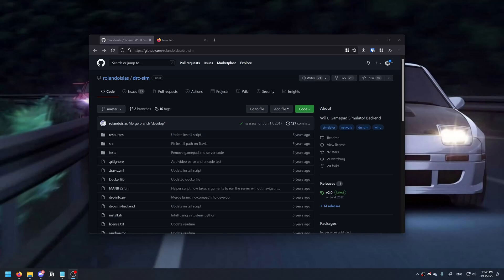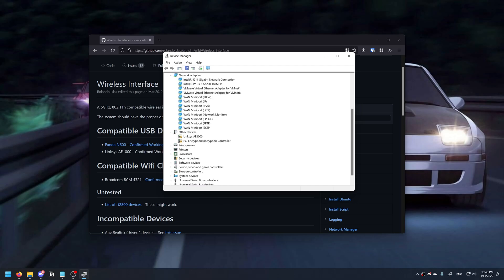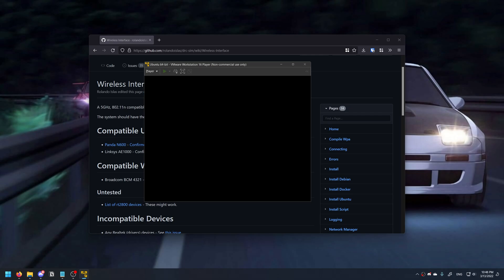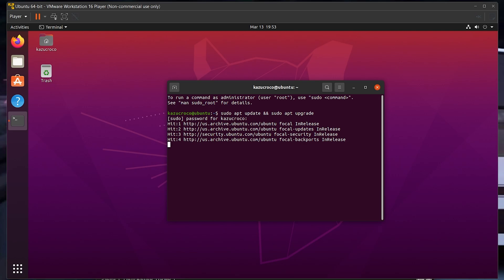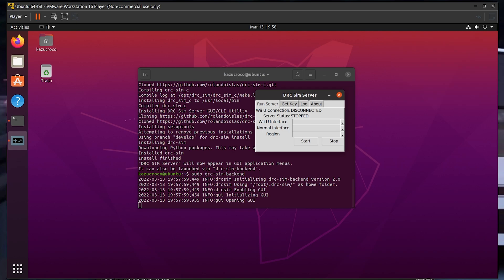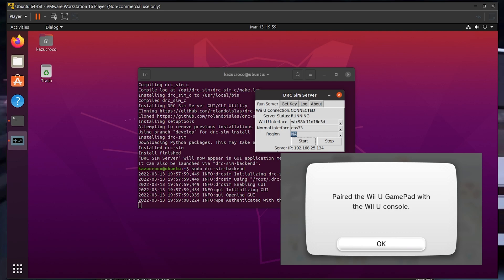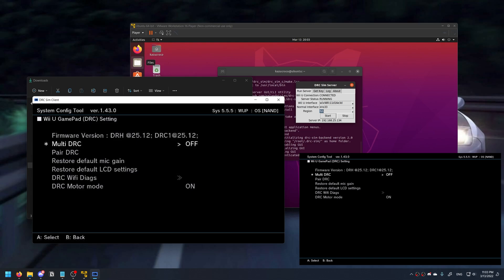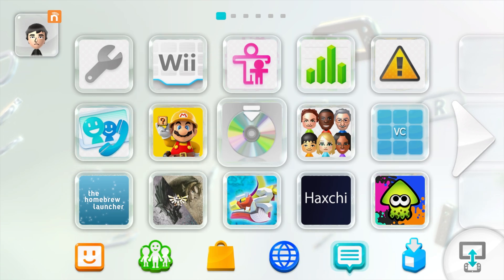How to Install and Use DRC-SIM (2022)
I probably should've gone over how to install VMWare Player... oh well. I also didn't show how to Homebrew your Wii U or install the System Config Tool, but that is a bit out of the scope for this video.

(moved to an external site since YouTube shortens URLs in its descriptions)

If you're new to Linux, it might seem a bit weird that there is no indication that the terminal is reading your keyboard inputs when typing in your password. Just type it and press enter, it is picking up keys despite not showing it with an asterisk.

Download links to the software in the video:
VMWare Workstation Player: